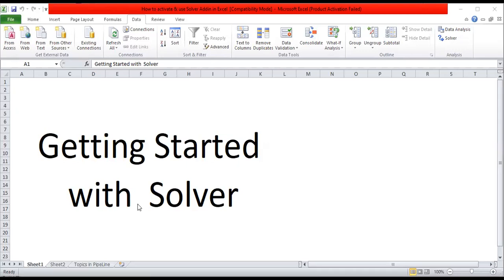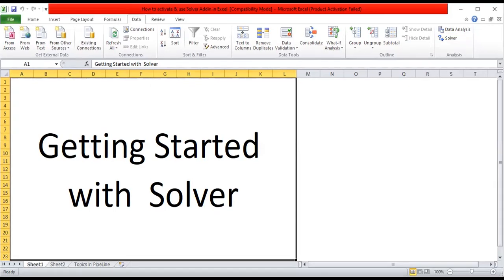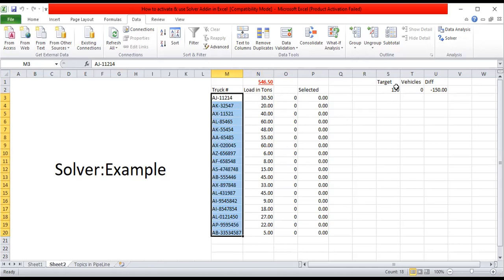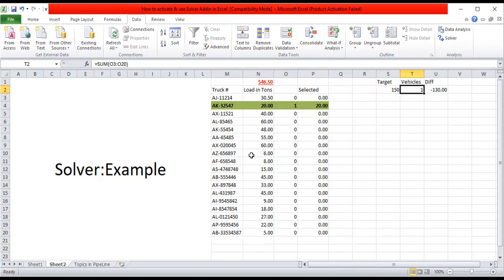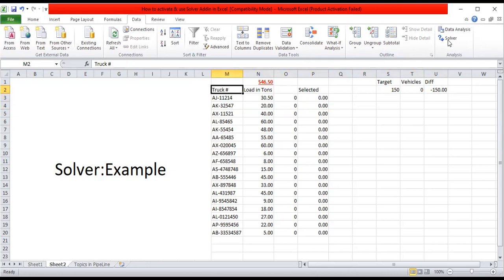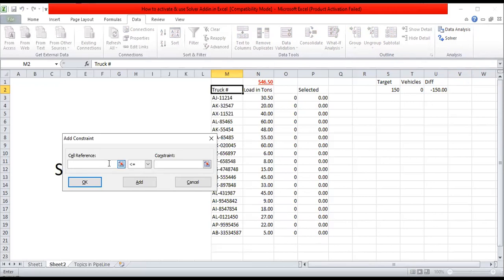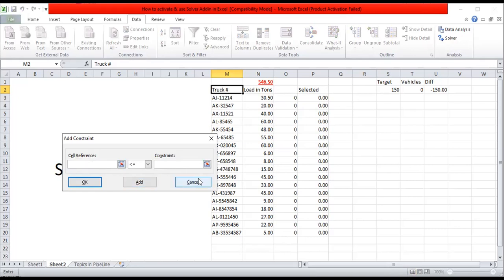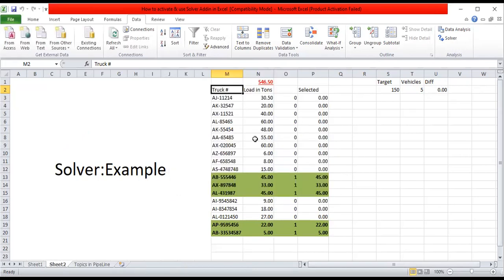Excel Solver Explained: Powerful Optimization Example (Pick Trucks Automatically!)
Learn how to use the powerful Excel Solver Add-In with a real-life optimization example!
In this tutorial, we solve a practical scenario:
👉 You have 18 trucks, each carrying iron rods with a combined load of over 500 tons, and you want Excel to automatically select 5 trucks totaling exactly 150 tons.
The Solver Add-In makes this complex calculation quick, precise, and fully automated.

Whether you’re a beginner or an advanced Excel user, this step-by-step walkthrough will help you understand:
✔ What the Solver tool does
✔ How to enable the Solver add-in
✔ How to set objective, constraints & variables
✔ How to run Solver for real optimization tasks
✔ How to apply Solver to any scenario (finance, operations, planning, logistics)

🔍 Popular Searches Covered in This Video

solver in excel, solver, how to add solver in excel, solver excel tutorial

🎥 You May Also Find These Helpful